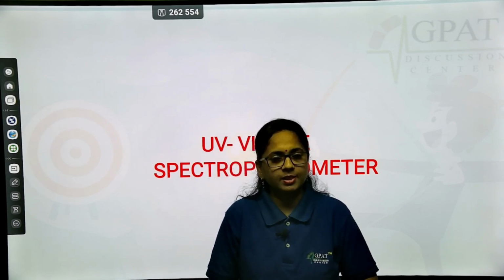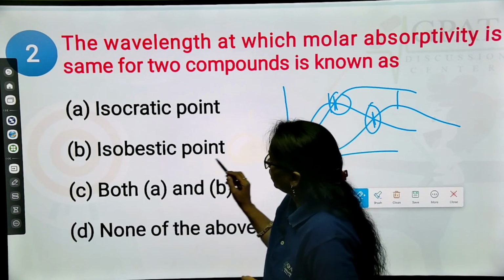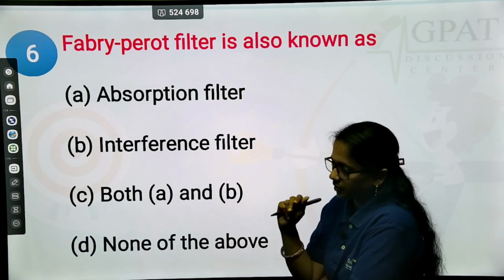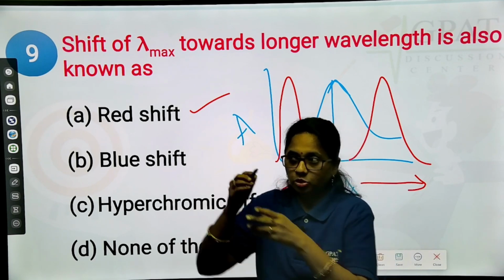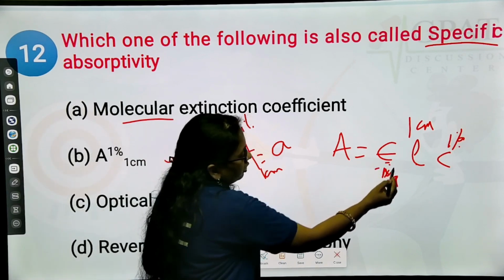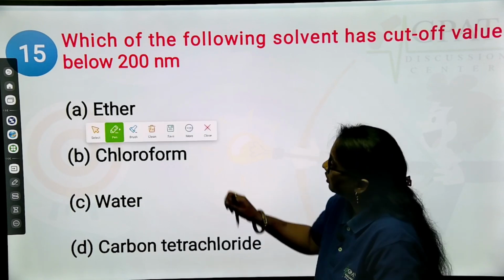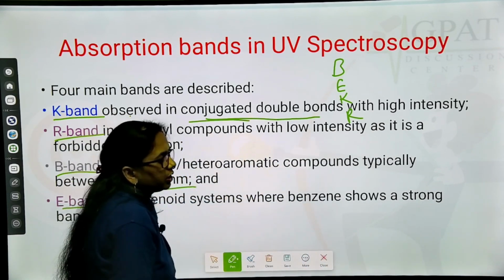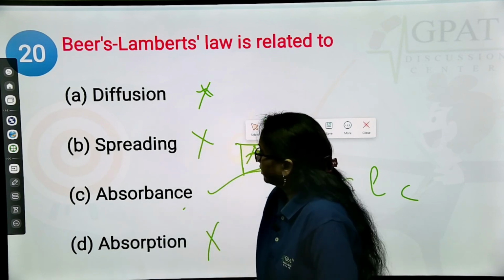MCQ SERIES- UV-VISIBLE (Pharmaceutical Analysis) || TARGET PHARMA 360 For- All DI & Pharmacist Exams